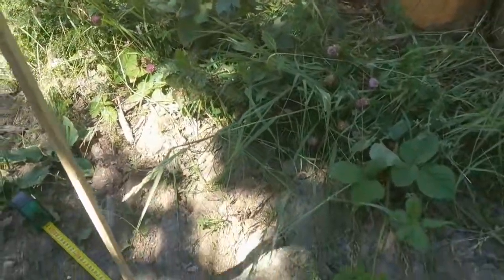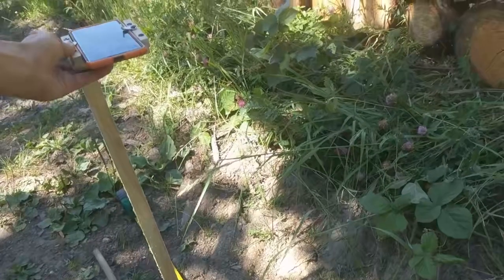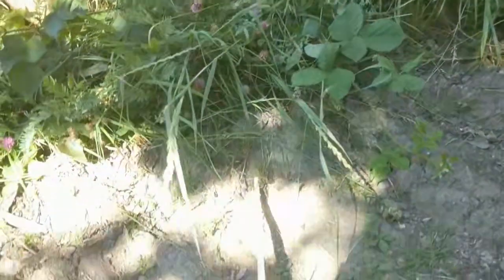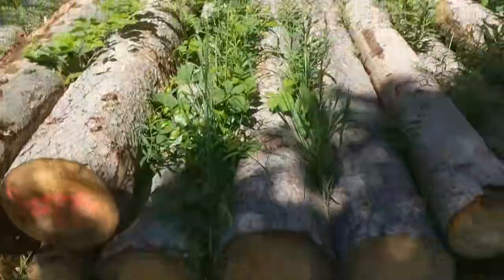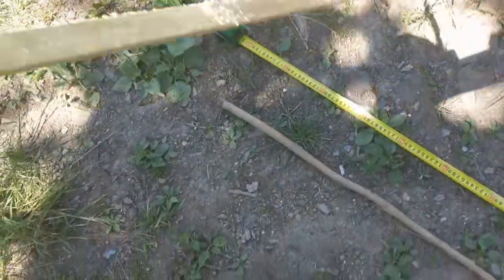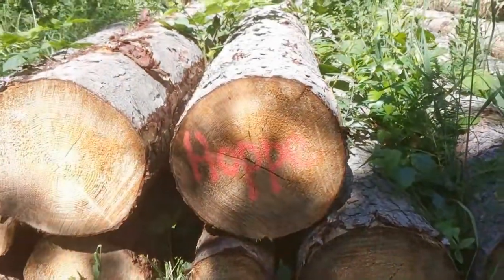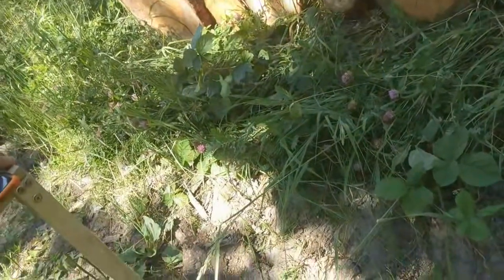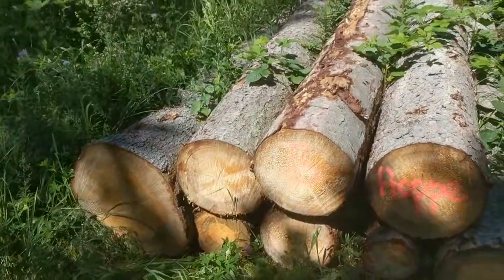my free online wood log pile volume calculator - part 1 :-)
part 2 will be desktop and smartphone walkthrough